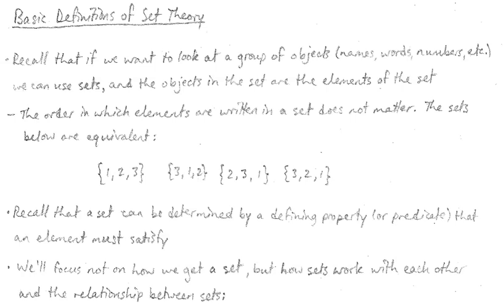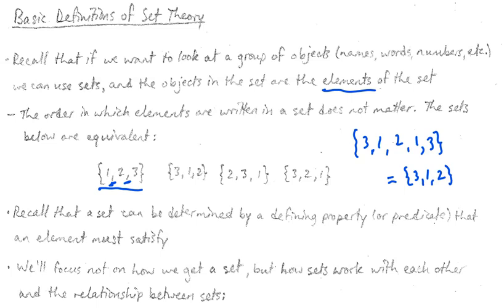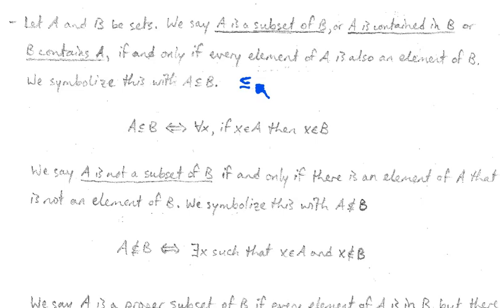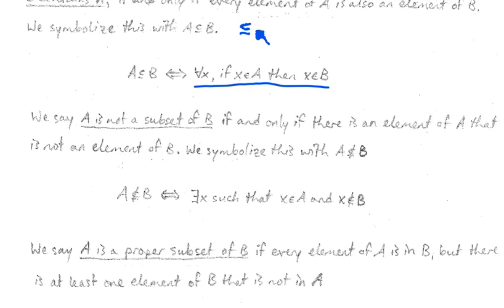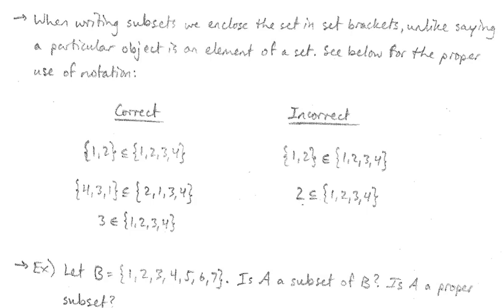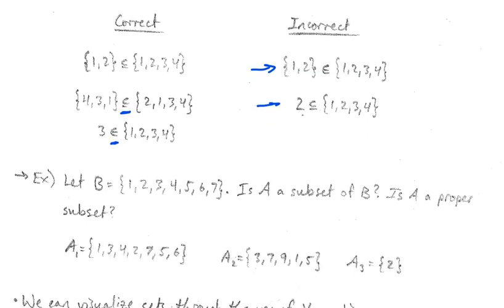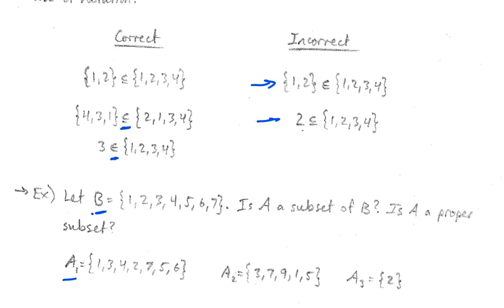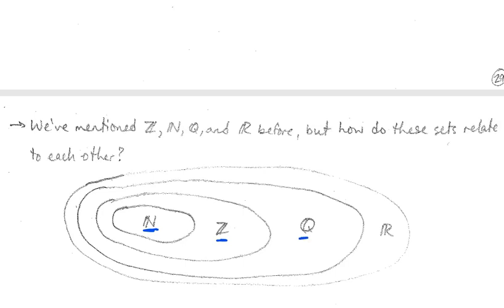Discrete Mathematics - Set Theory Basics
Introduction to sets and some sets that are commonly worked with